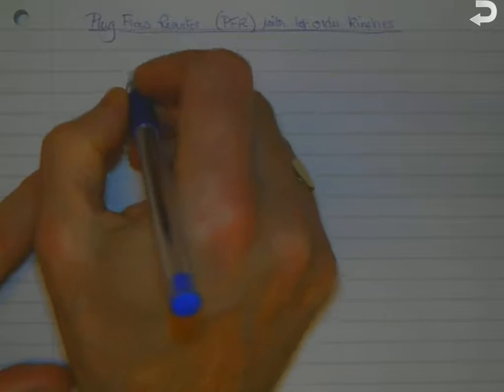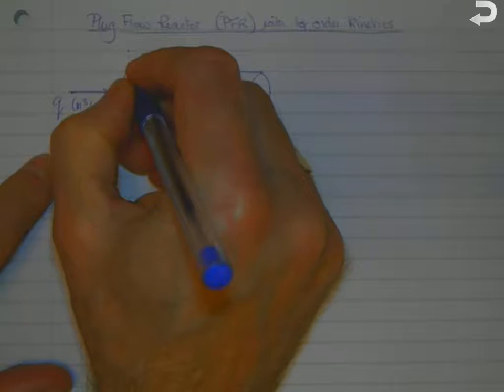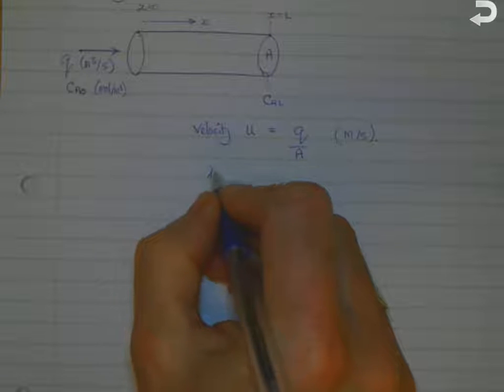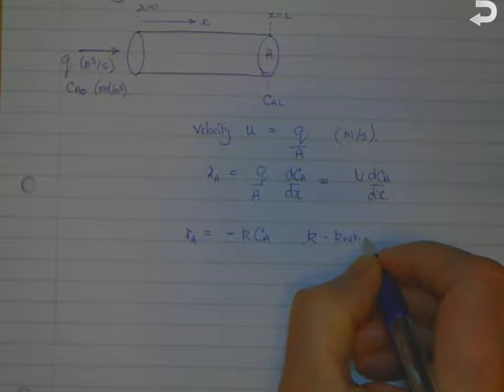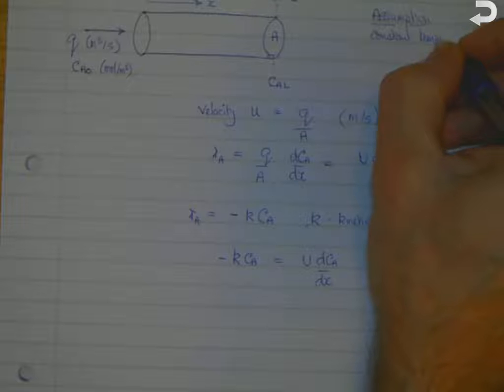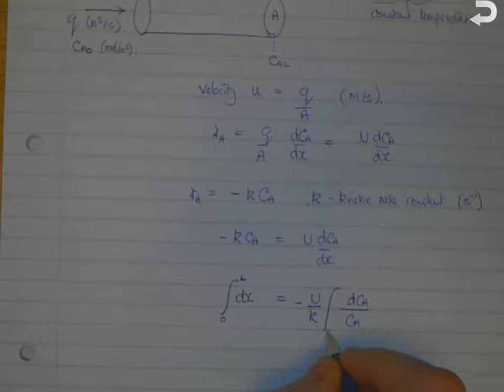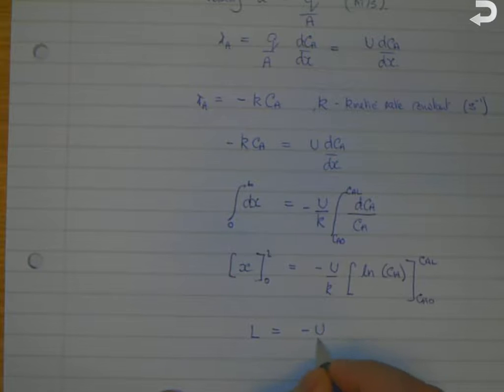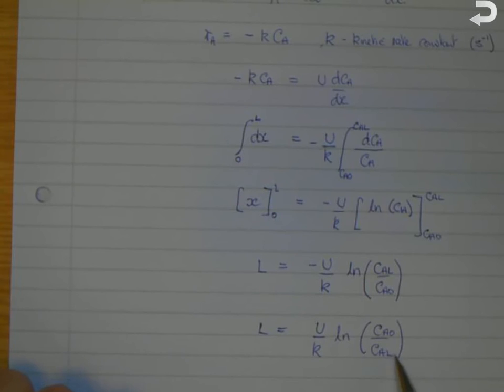Plug flow reactor with first order kinetics (design equation)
Derivation of the design equation for a plug flow reactor with first order kinetics.
Presented by Professor Alan Hall, University of Huddersfield